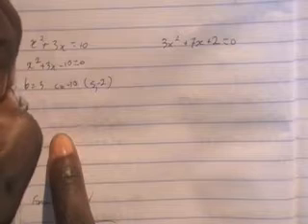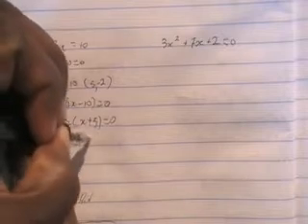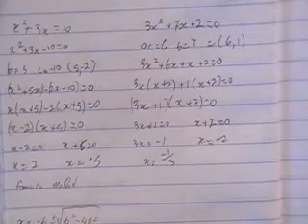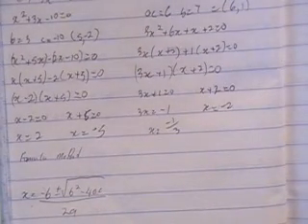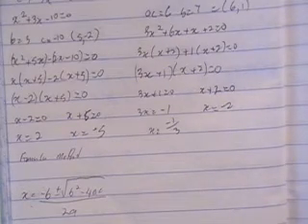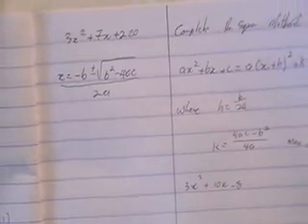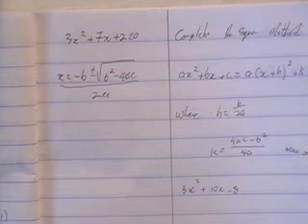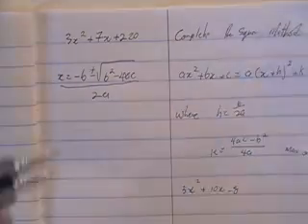7 Quadratic Expressions x264